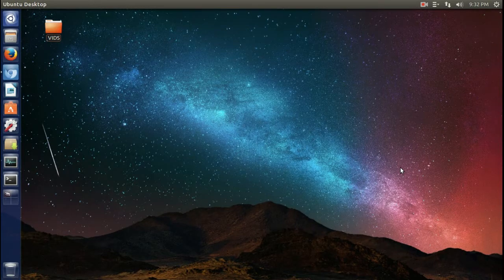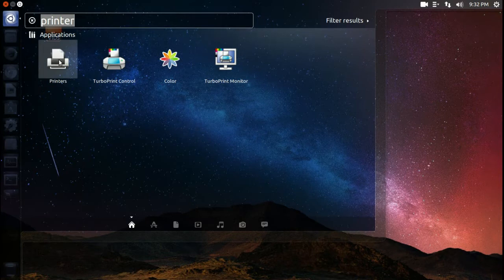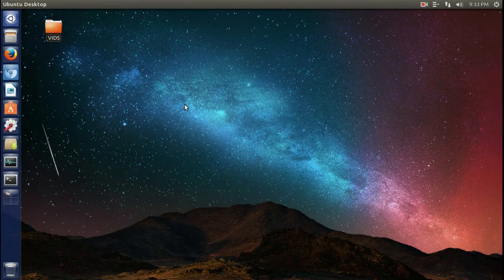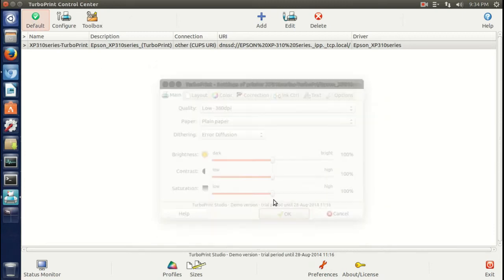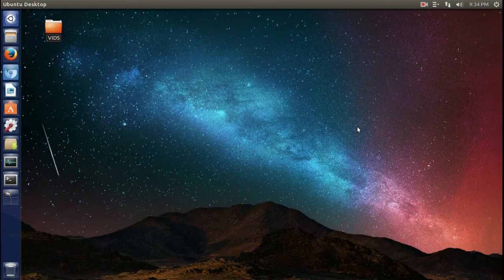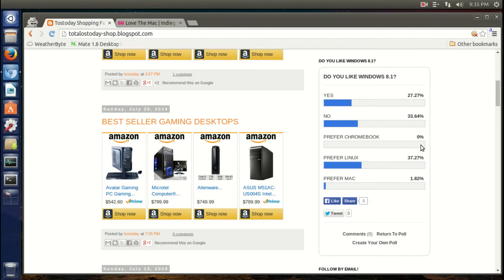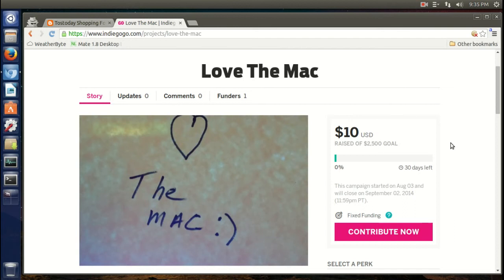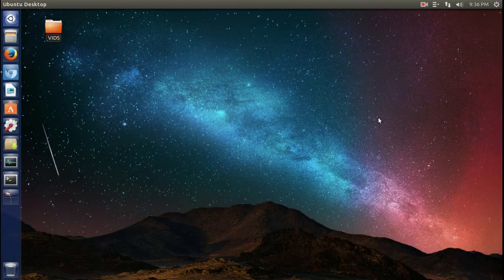Ubuntu For Dummies 2014 - Printers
Printer Pain? It just works, so far.  Do you like Windows 8, Mac? POLL Love The Mac project Thank you.